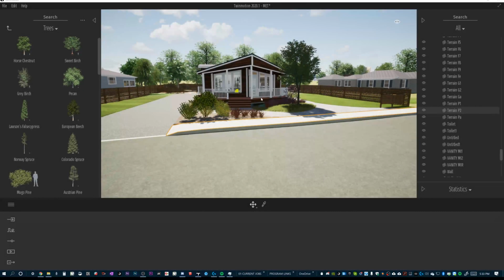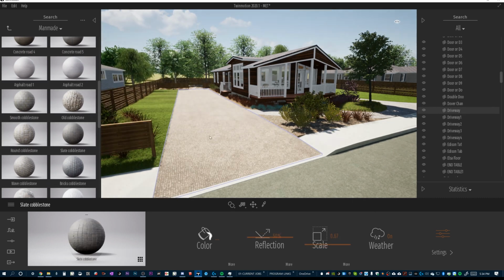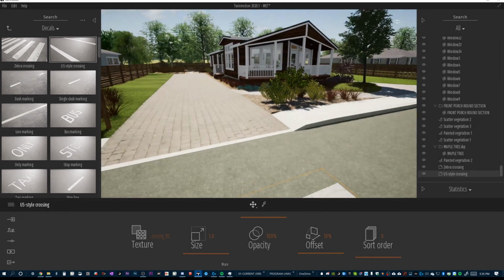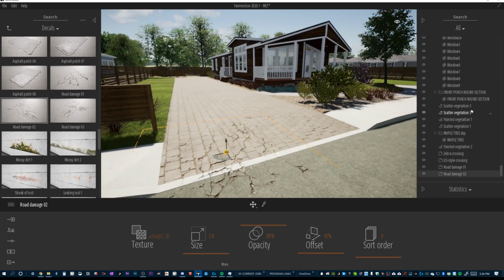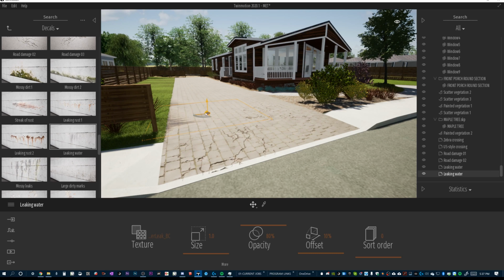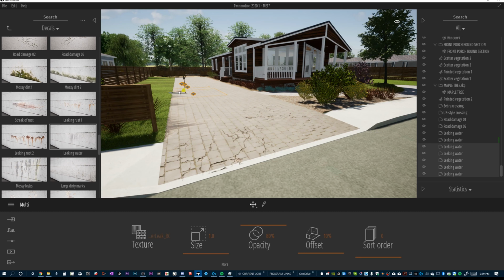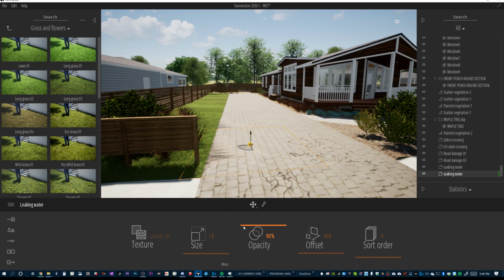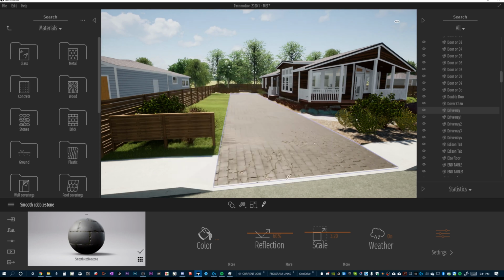Twinmotion 2020 Tutorial-PART 4-Decals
Tips and tricks to use decals effectively in your model.
Beginner level tutorial using Chief Architect and Twinmotion 2020